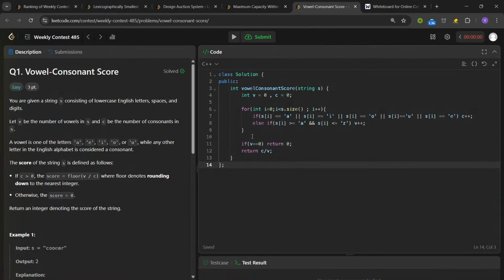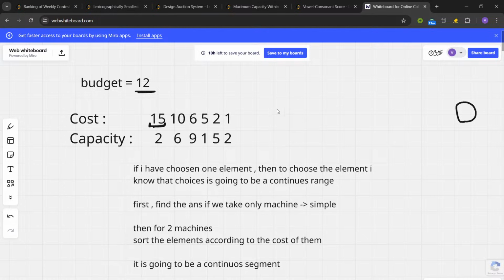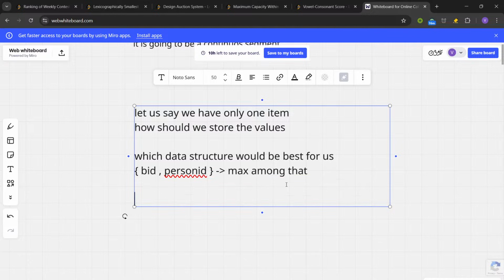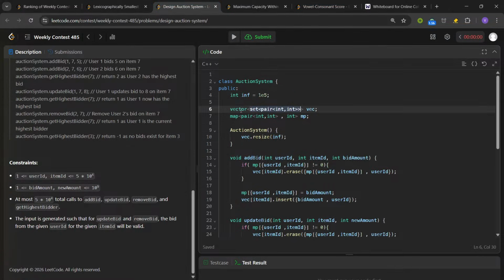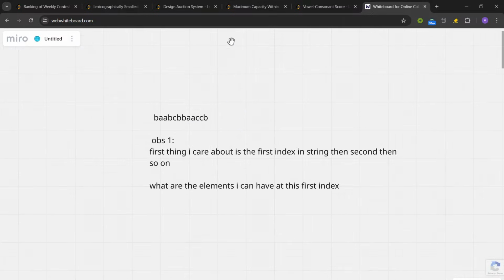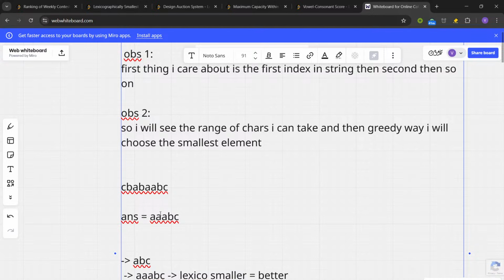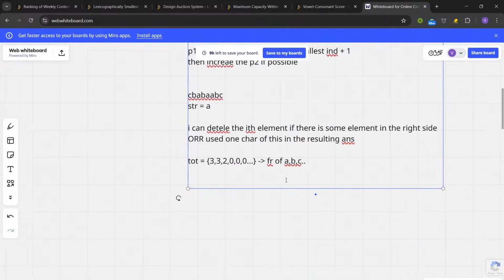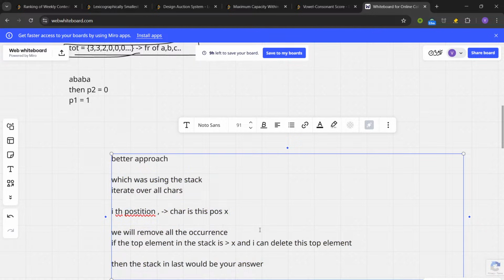Leetcode Weekly Contest 485 | Video Solutions (A - D) By Vikash | Codehurdle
In this video, we bring you the complete editorial and solutions for LeetCode Weekly Contest 485.
Each problem is explained with clear intuition, key observations, and optimized approaches, so you can understand the solution even if the contest felt tough.

Whether you’re upsolving after the contest or learning the problems for the first time, this breakdown will help you think better, code smarter, and improve your contest performance.

🔥 LeetCode Weekly Contest 485 – Full Editorial
🔥 Step-by-step explanation of all problems
🔥 Intuition → brute force → optimized solution flow
🔥 Important patterns & tricks used in contests
🔥 Clean, readable, and efficient code
🔥 Time & space complexity analysis
🔥 Tips to avoid common mistakes and wrong answers

Never miss LeetCode, Codeforces, and CodeChef contest editorials!